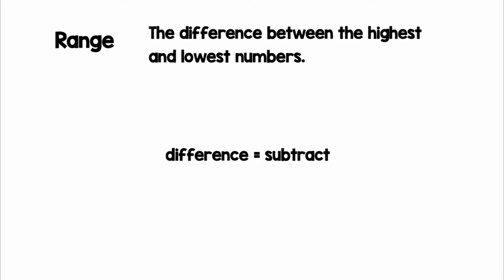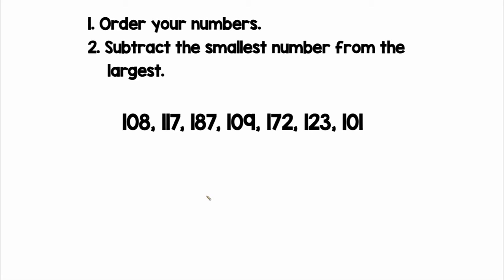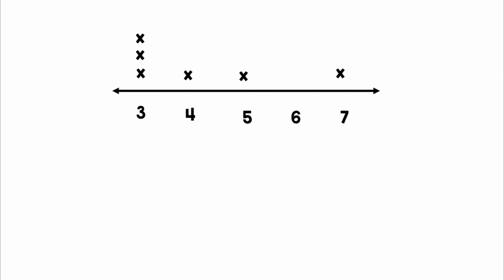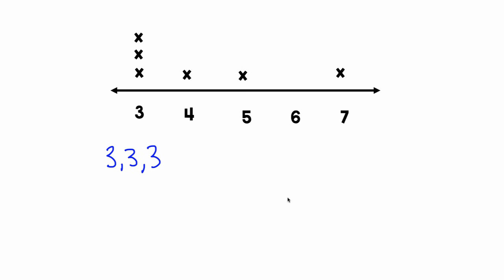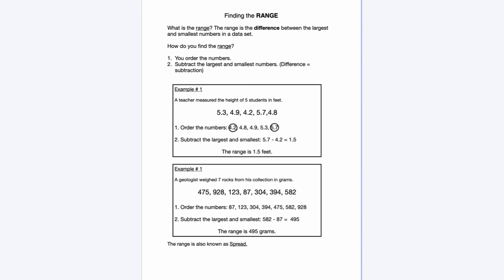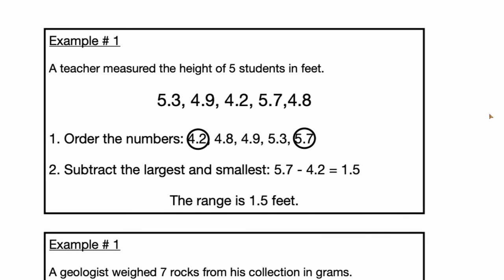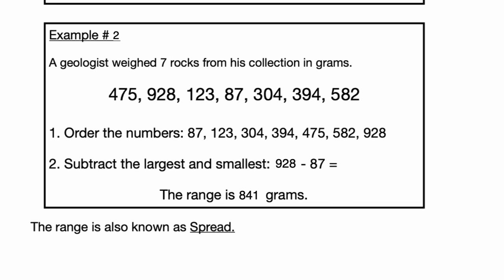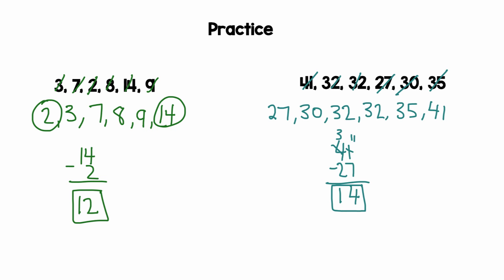Finding the Range - Video #5